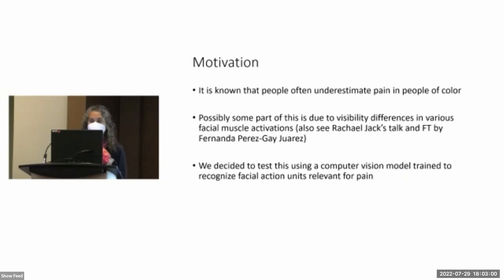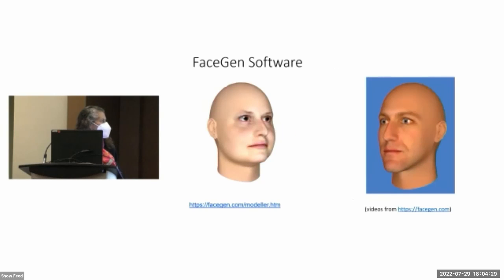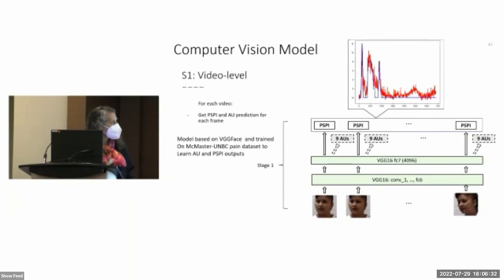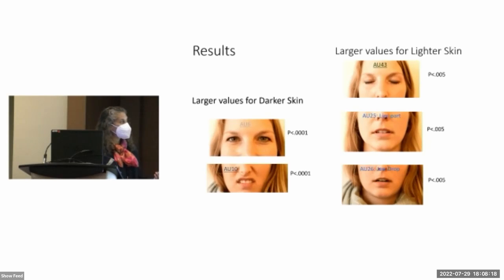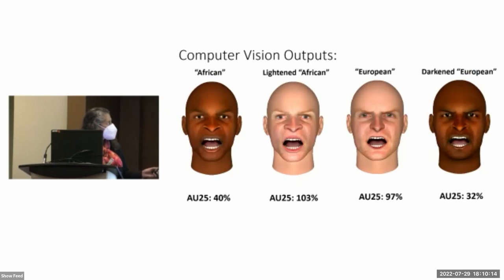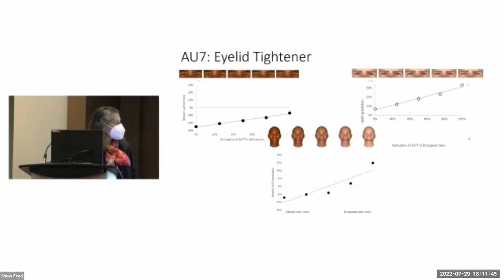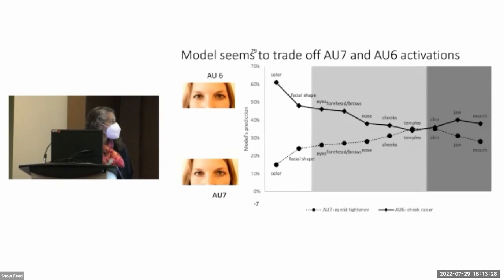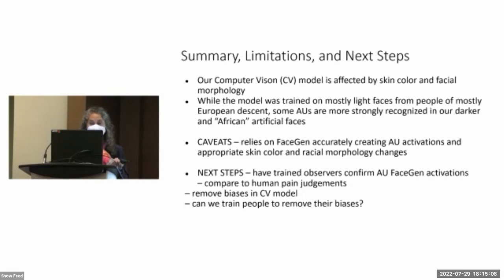T20.2: Exploring the Racial Bias in Pain Detection with a Computer Vision Model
Sarah Fabi